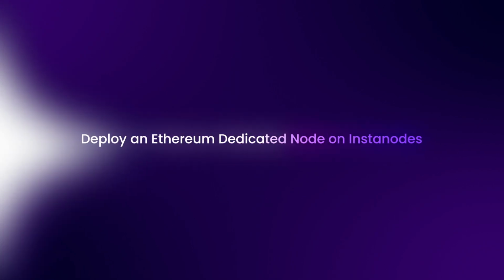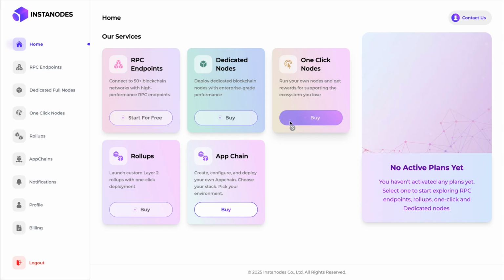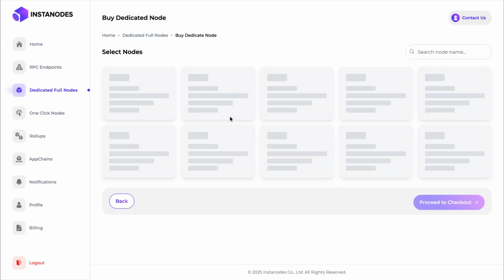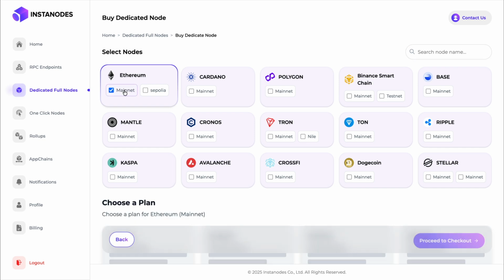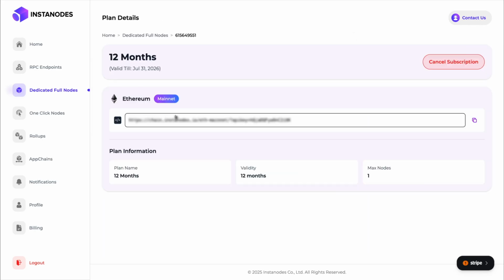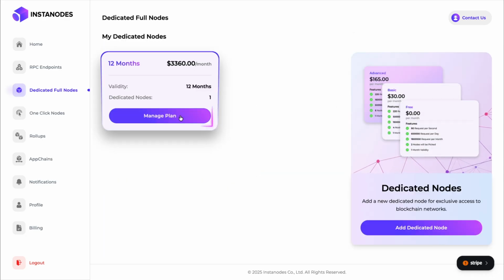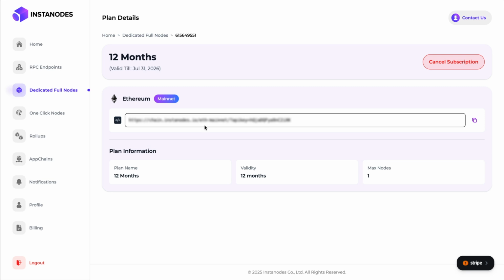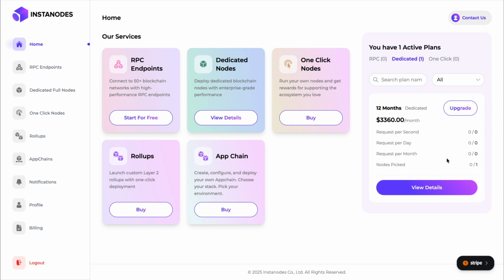How to Deploy an Ethereum Dedicated Node | Step-by-Step Guide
This tutorial walks through the complete process of deploying an Ethereum dedicated node on Instanodes

You'll learn how to:

- Deploy an Ethereum Mainnet or Sepolia dedicated node
- Choose the right infrastructure plan
- Complete the deployment process
- Access your node details and endpoint